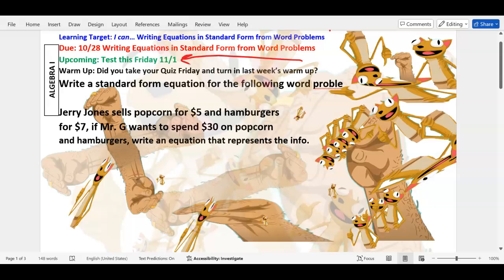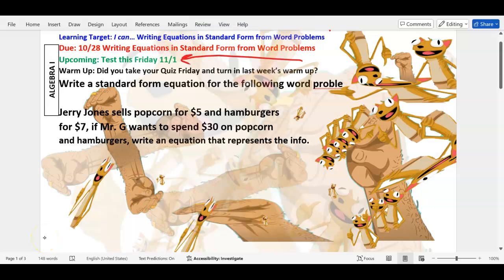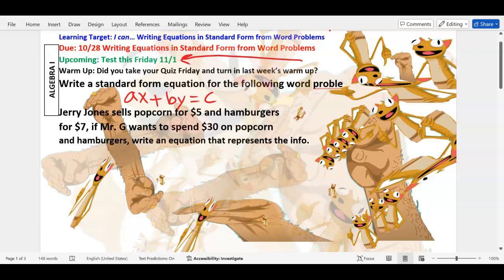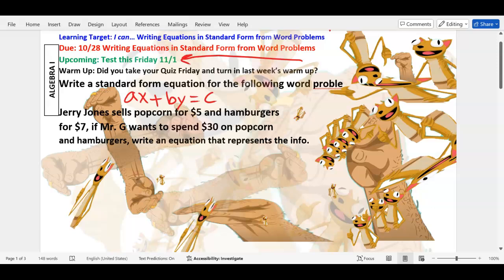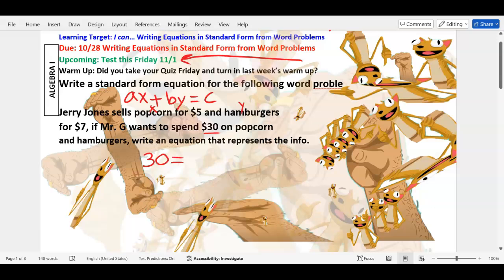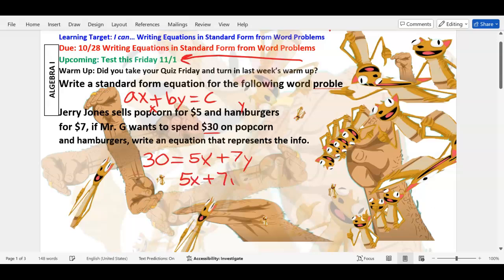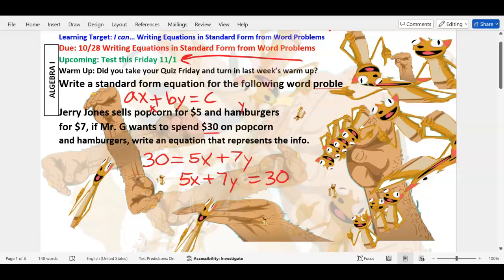10/29/24 A1 Assignment Writing Equations in Standard Form from Word Problems